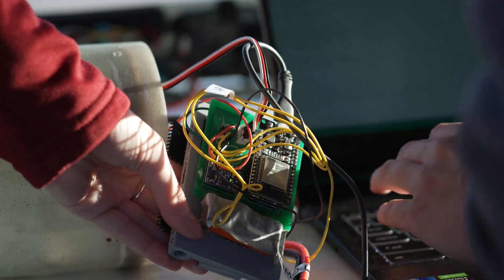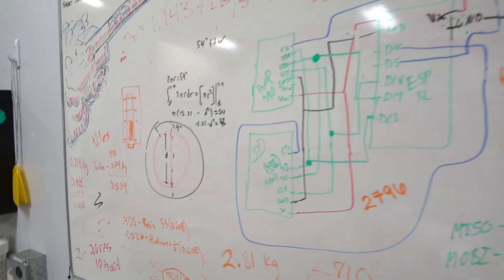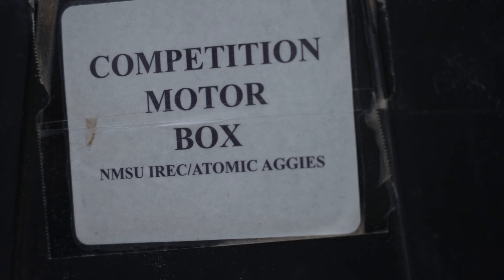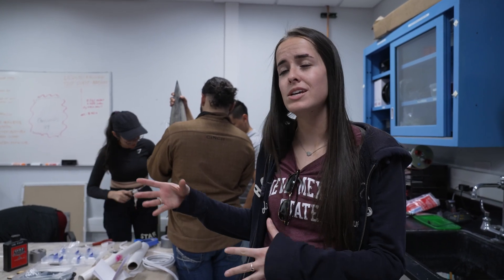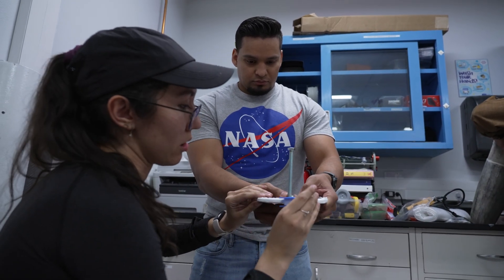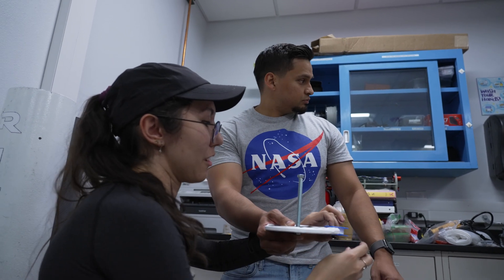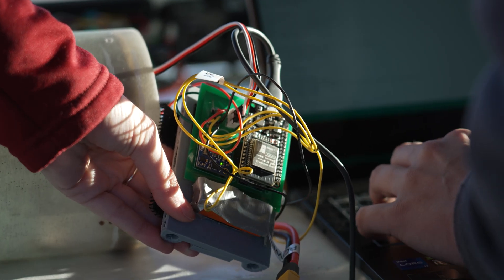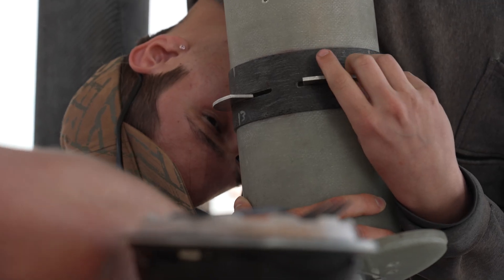Aggie Air - Journey to the Spaceport America Cup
New Mexico State University's Atomic Aggies prepare for the 2023 Spaceport America Cup.